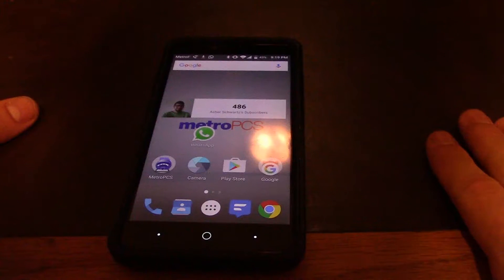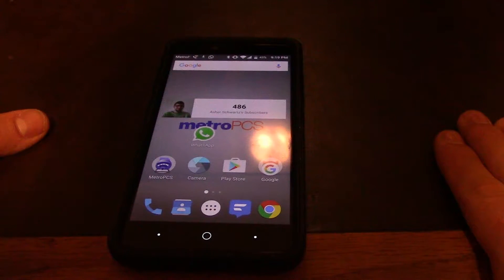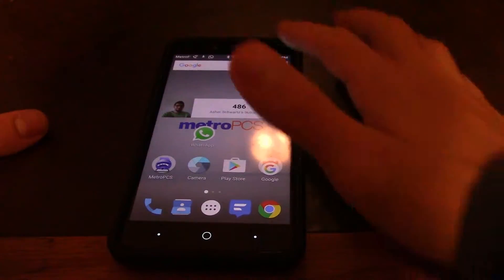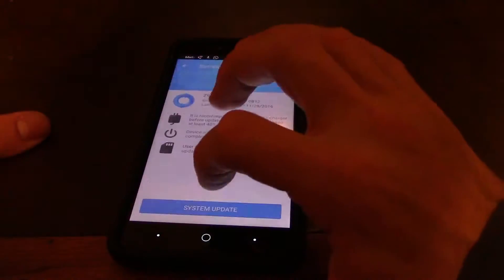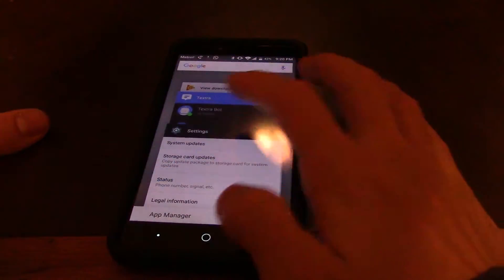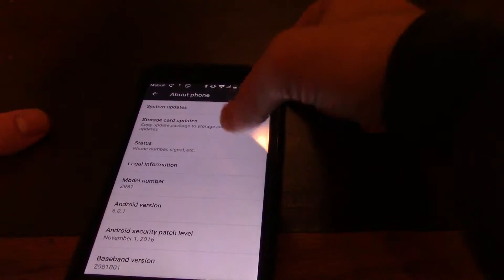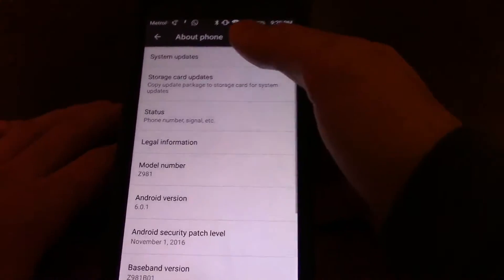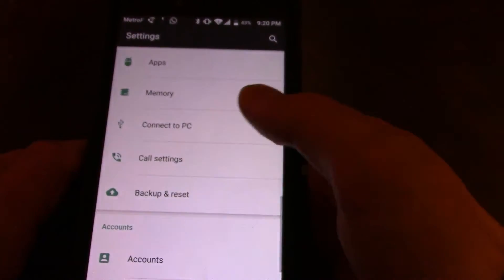How to fix ZTE Zmax Pro update not working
Send mail to:
This is how to fix the ZTE Zmax Pro not updating to the new software